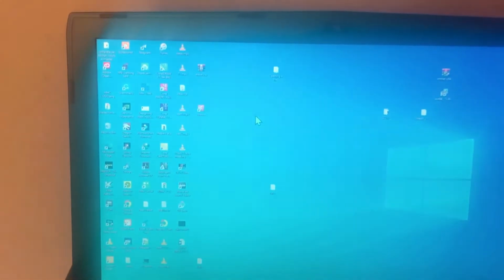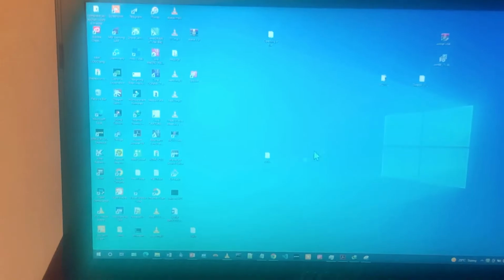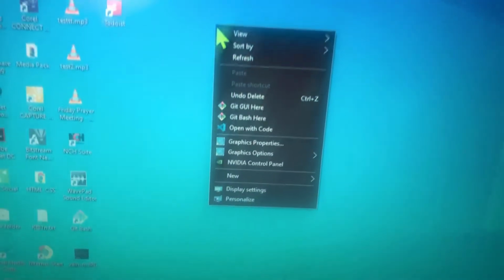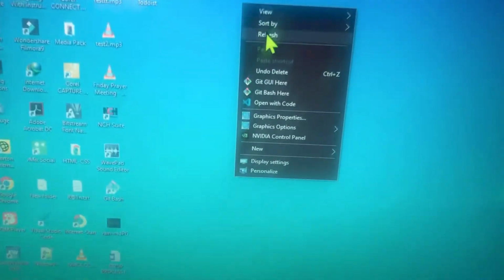How to use a mouse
This will teach you the basic things you need to know about a mouse, I talked about the default and external mouse.